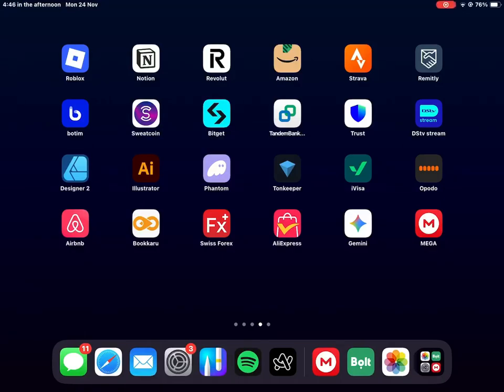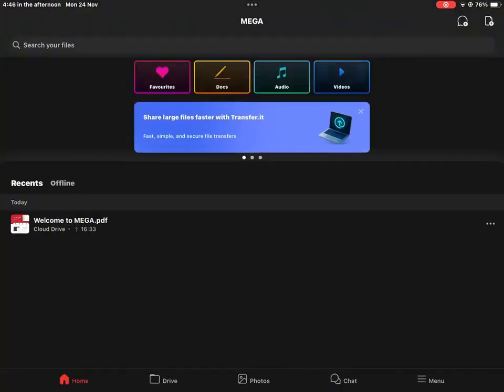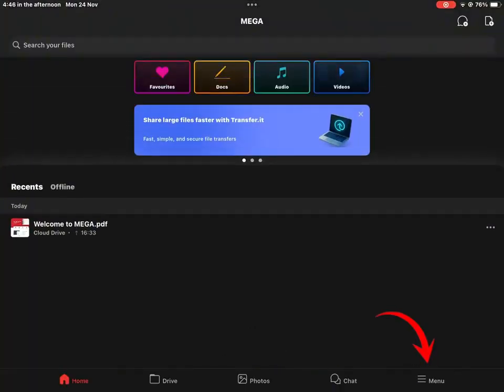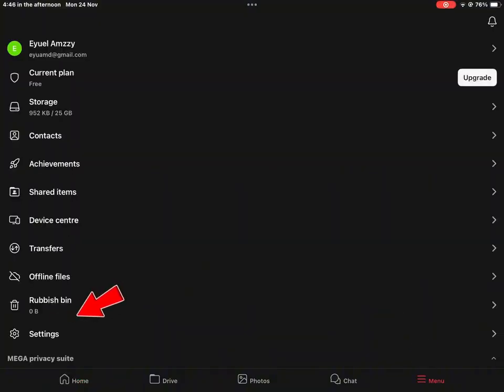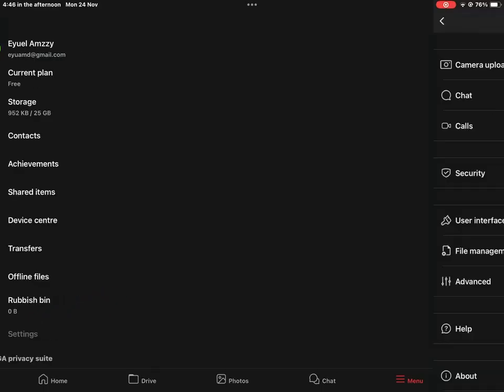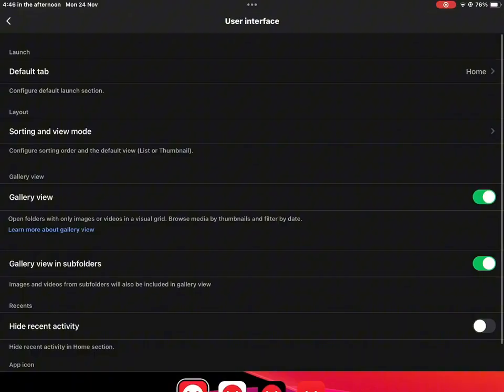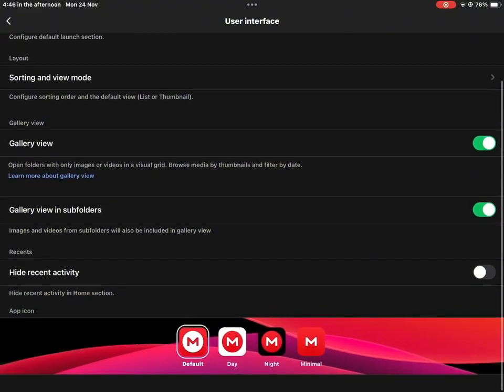How to enable night icon on MEGA account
MEGA’s night mode gives you a smoother, darker interface that protects your eyes — especially during late-night studying or file browsing 🌙🖤. In this detailed 2025 guide, I’ll show you where to find the Night Icon, how to turn it on, and how to switch between modes anytime.

Inside this tutorial:
• How to access appearance settings
• How to enable dark mode
• Benefits of using Night Mode
• Troubleshooting tips